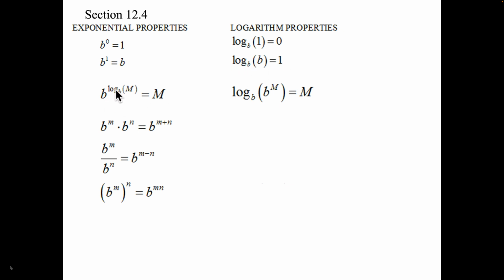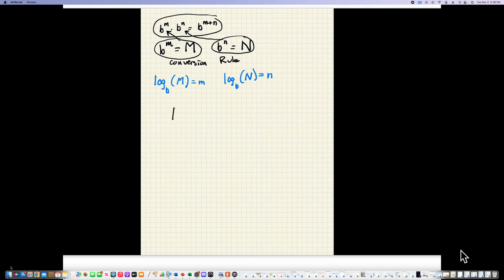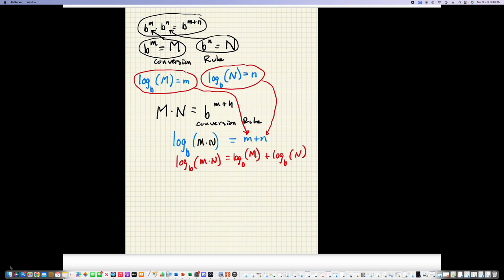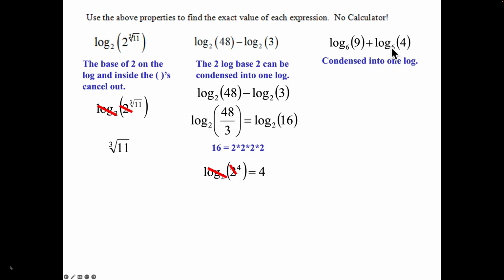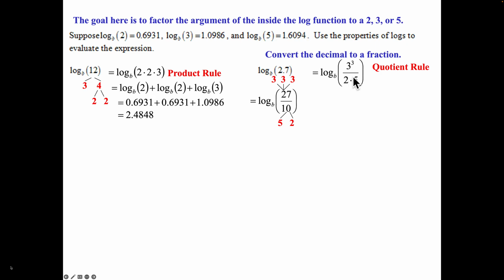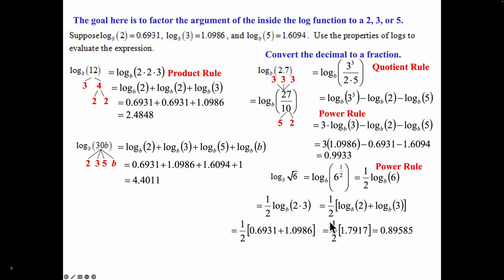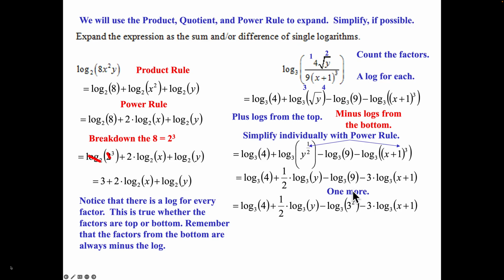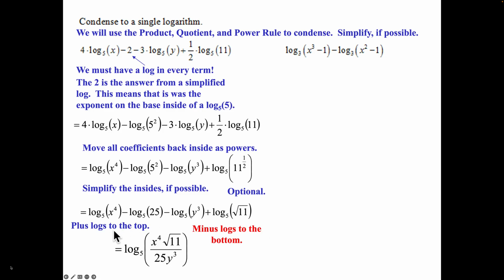MAT121 12 4